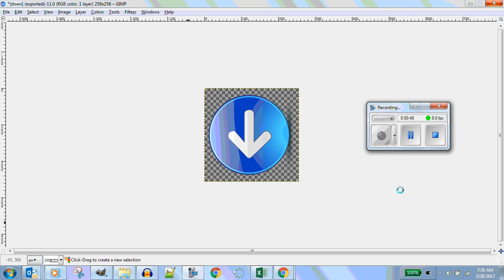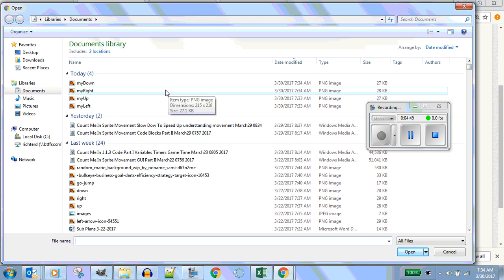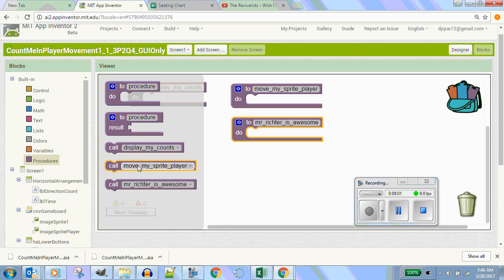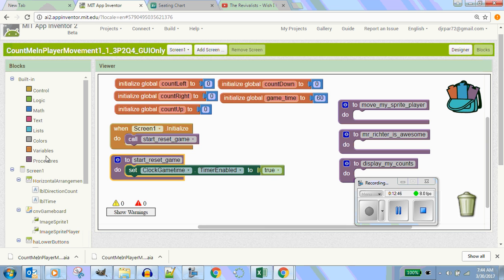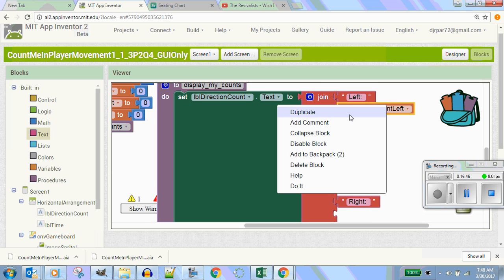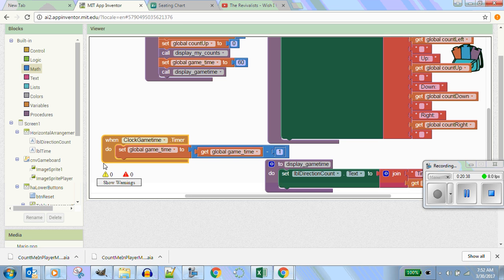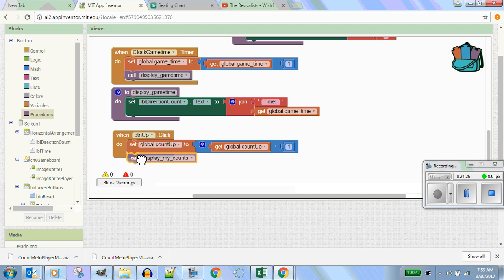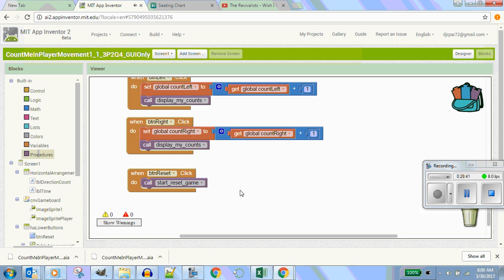Count Me In 1 1 3 Sprite Movement Code Blocks Part III Reviewed Variables Procedure Calls Counting M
Count Me In 1 1 3 Sprite Movement Code Blocks Part III Reviewed Variables Procedure Calls Counting